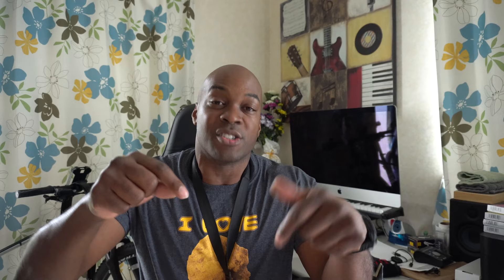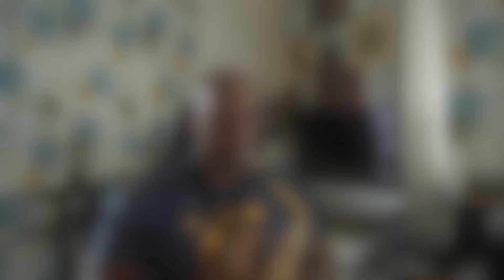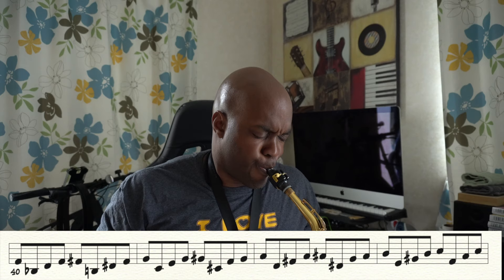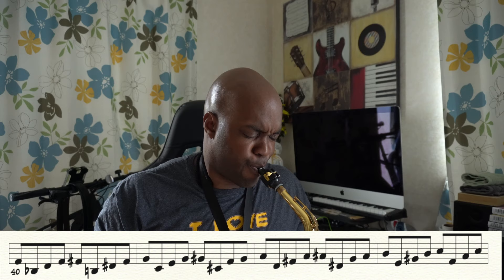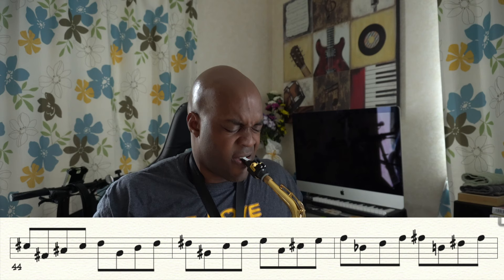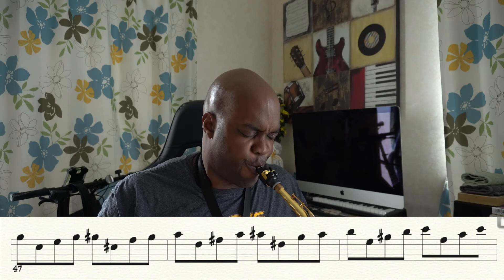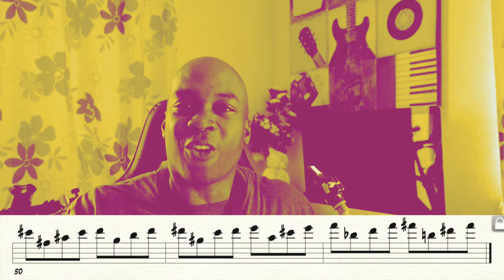Saxophone Dexterity Exercises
Saxophone Dexterity Exercises...but really, they're for every instrumentalist!
My Gear...